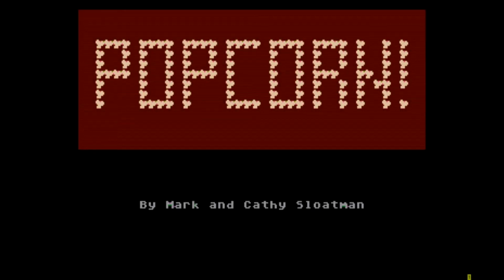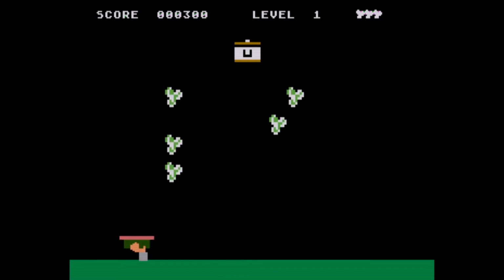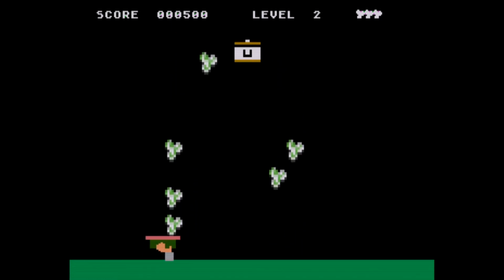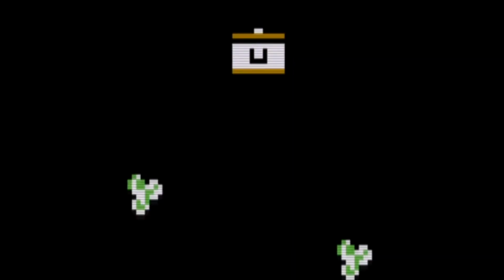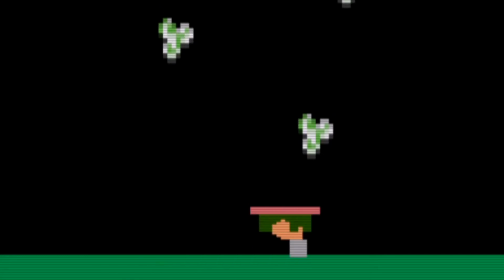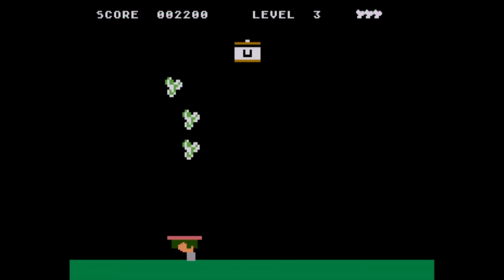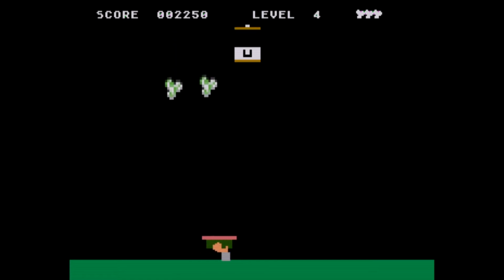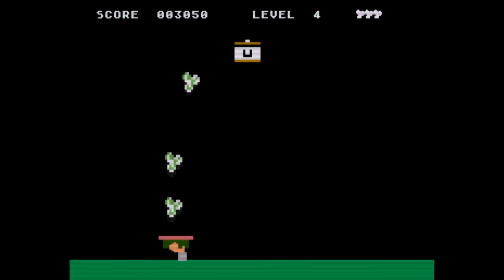Popcorn // Atari 8bit Games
Popcorn is an Atari 800 8bit retro computer video game from the 80's.